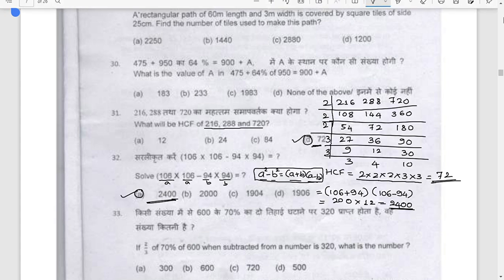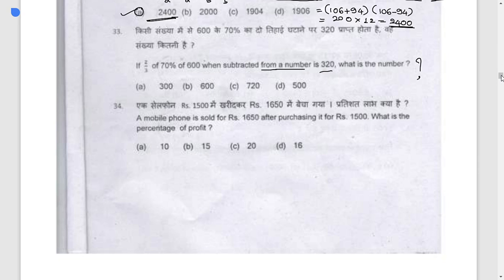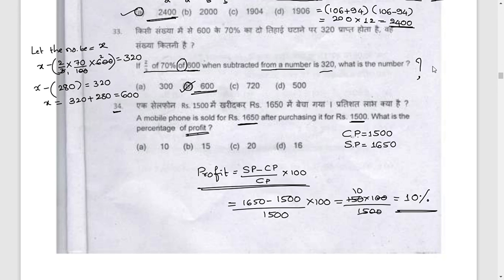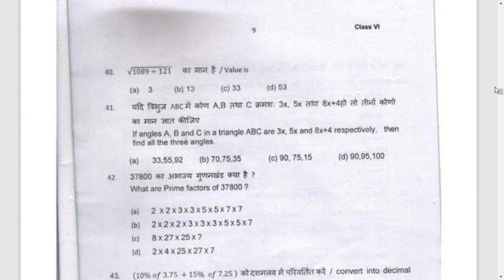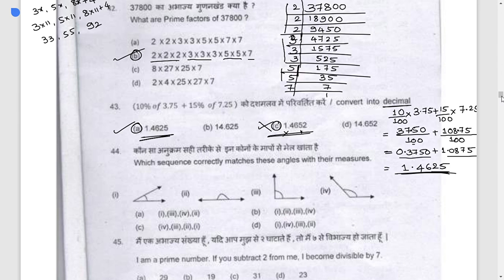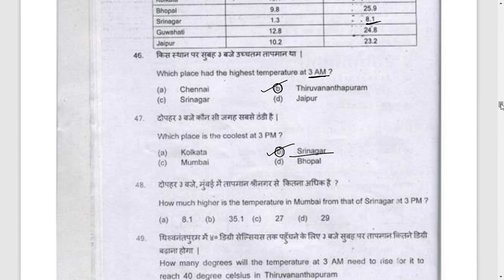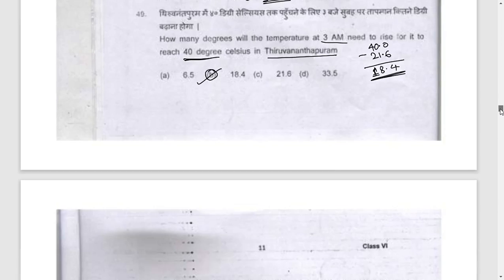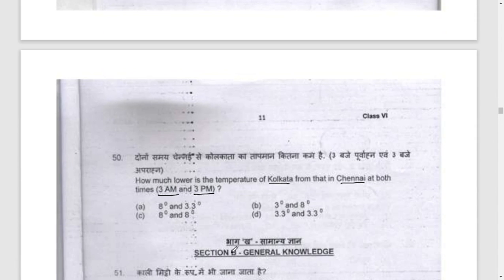Sainik school Entrance exam 2020 Class 6 part A-06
it helps you to understand and solve entrance exam question papers easily and crack many more competitive exams in your life and to achieve your goal and to become successful in life.